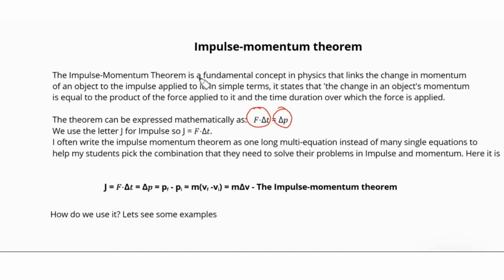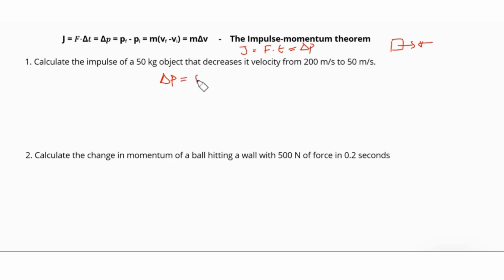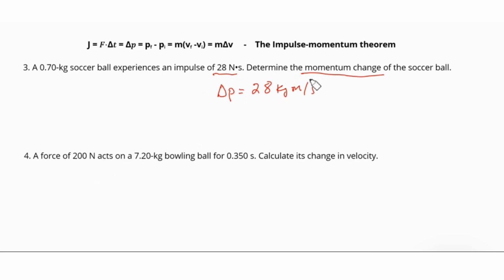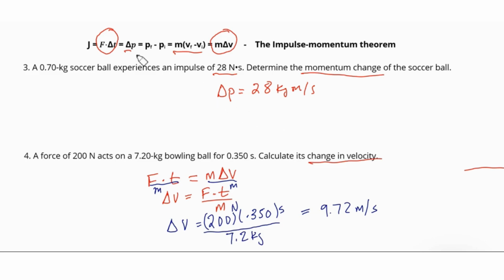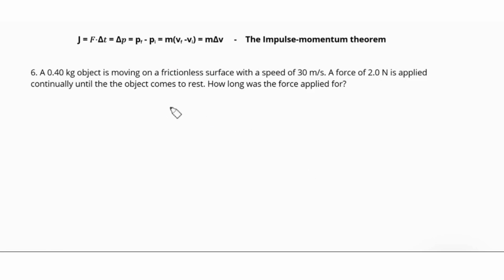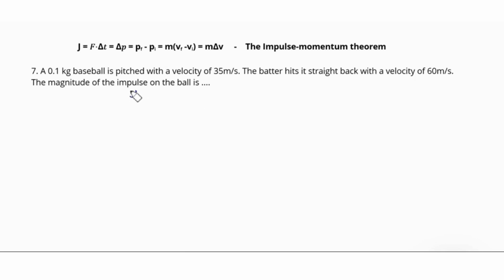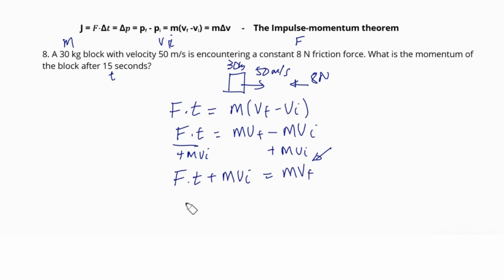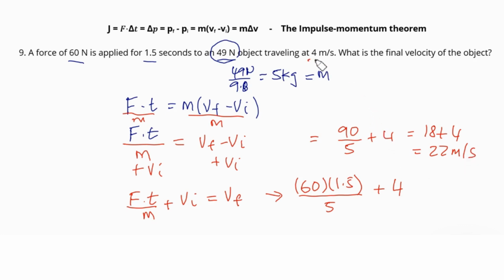Impulse-momentum theorem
This video explains how to employ the Impulse-momentum theorem to solve basic motion problems. It is geared towards High School physics or introductory college physics students.